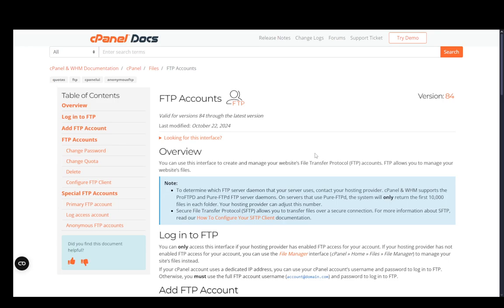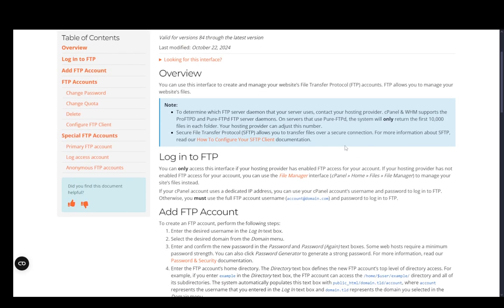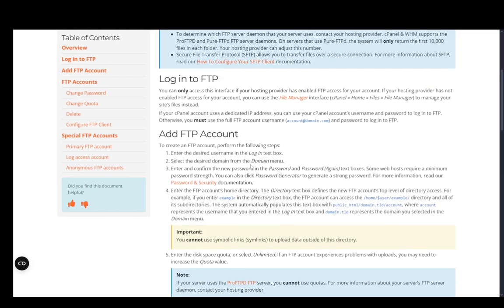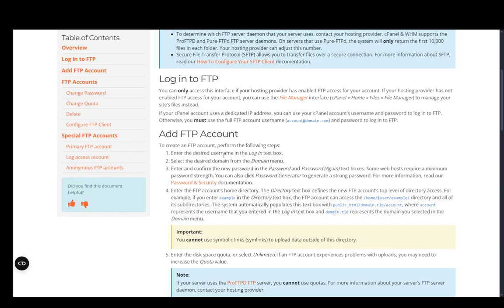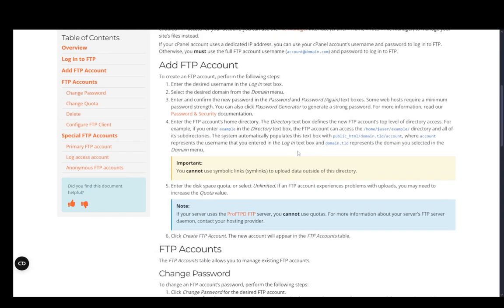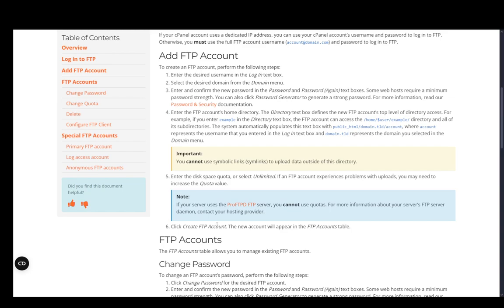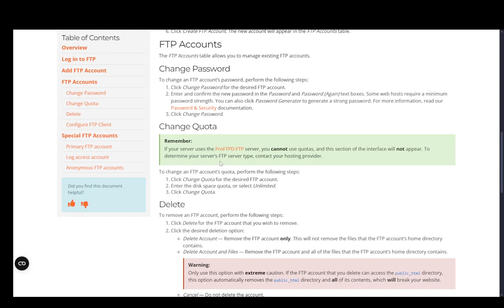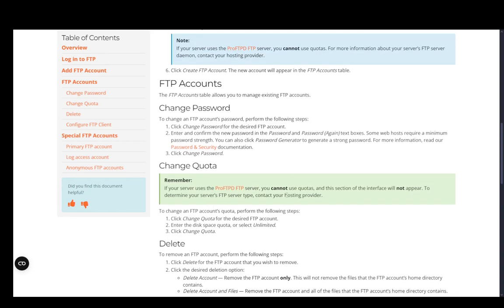How To Create Ftp In cPanel Tutorial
Today we talk about create ftp in cpanel,cpanel,how to create ftp account in cpanel,how to create an ftp account in cpanel